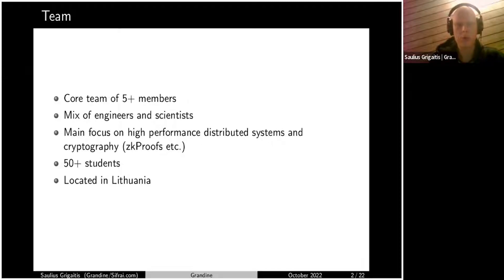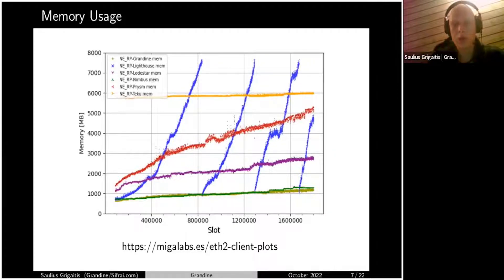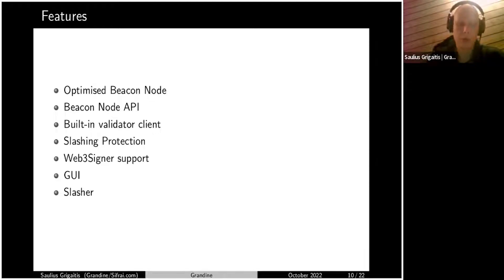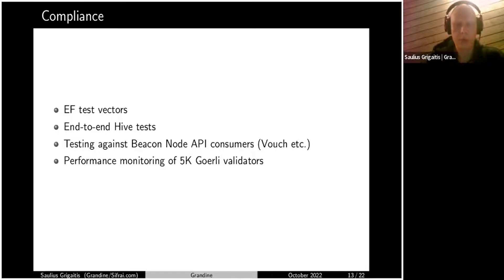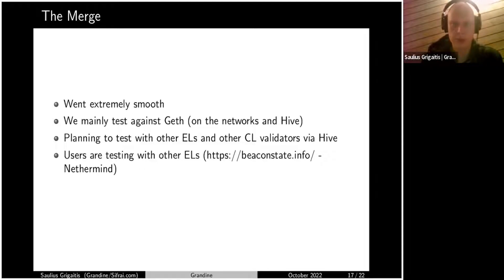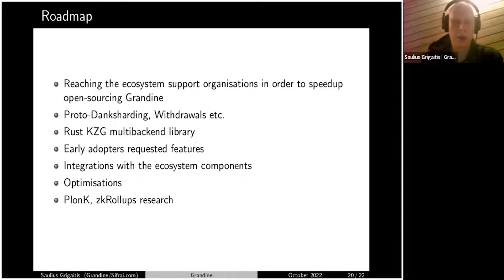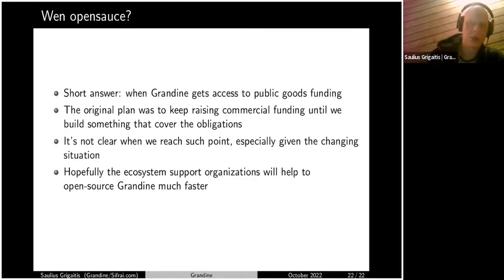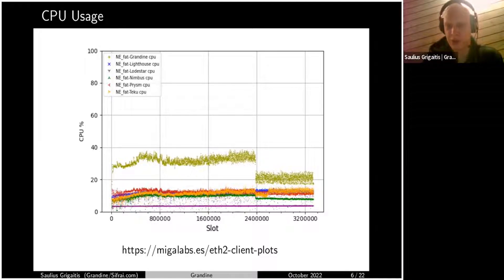PEEPanEIP #88: Grandine, A Consensus Layer Client with Saulius Grigaitis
Topics covered
1:10 - Guest’s introduction
4:12 - Team Grandine
06:06 - About Grandine
07:27 - Beacon node diversity
08:26 - State Transition Function Performance
10:22 - CPU Usage
11:10  - Memory Usage
12:12 - Disk Usage
13:40 - Architecture
16:38 - Features
19:40 - Client Language
22:37 - Libraries
24:14 - Compliance
26:58 - Setup
28:13 - Target users
30:05 - The Merge
32:25 - Rust KZG for EIP_4844
34:23 - Experiments (from earlier upgrades)
38:50 - Roadmap
42:06 - Community
43:05 - Wen Opensource?
44:45 - Q&A
45:18 - Slasher
46:23 - Is  GUI unique to Grandine?
50:43 - Was CPU usage optimized at the time of Altair?
53:53 - Client combination
56:45 - Does it make any difference using the same EL & CL language client combination?
1:00:07 - Will Grandine participate in Shandong when 4844 or Withdrawal EIPs are considered?
1:03:14 - How does Grandine communicate with node operators?
1:05:40 - Have you observed any resistance due to Grandine being closed source?
1:08:48 - Any advice for Ethereum node runner?

Saulius Grigaitis @sauliuseth | Pooja Ranjan @poojaranjan19